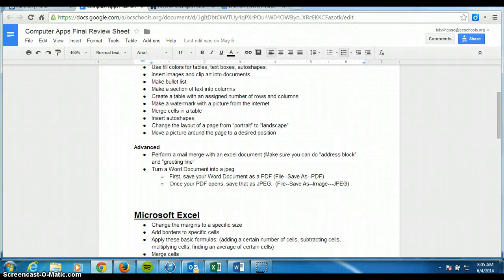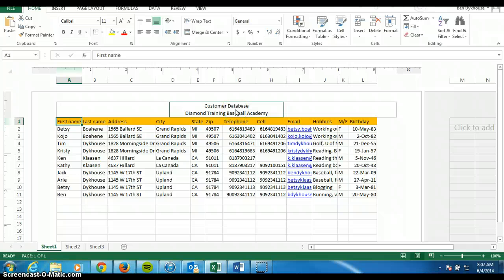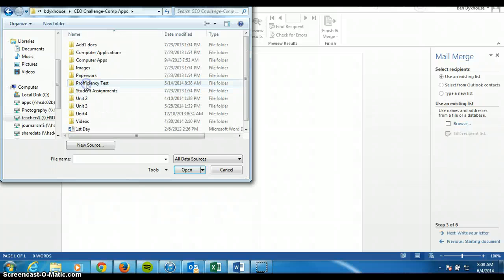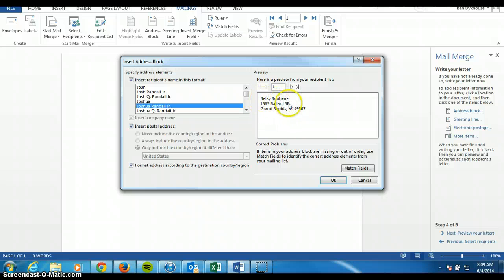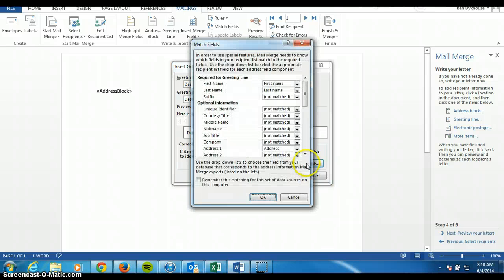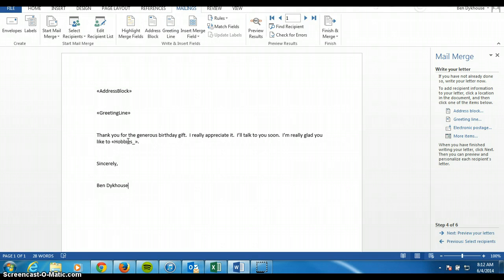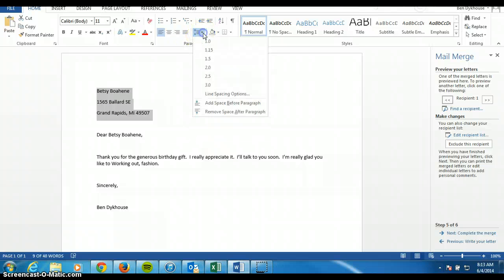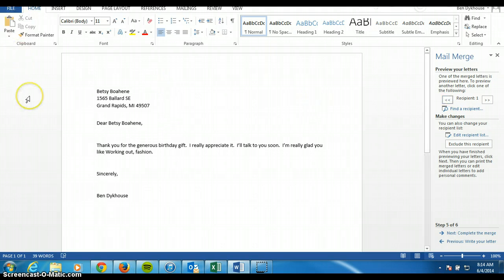Mail Merge (Excel and Word)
You will need to know how to do this for the Final Exam.